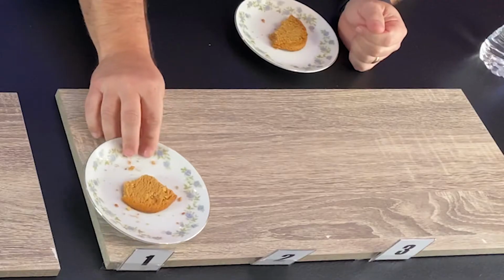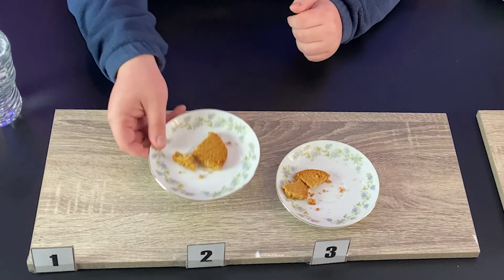(Ranking) Keto Cookies Taste Test With The Taste Buds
In this episode the guys taste test Keto cookies. Three different flavors put their refined taste buds to the test. See which flavor they each like the best in today's video.

The Taste Buds
c/o SCT
646 Prince Rd
Cairo GA 39828